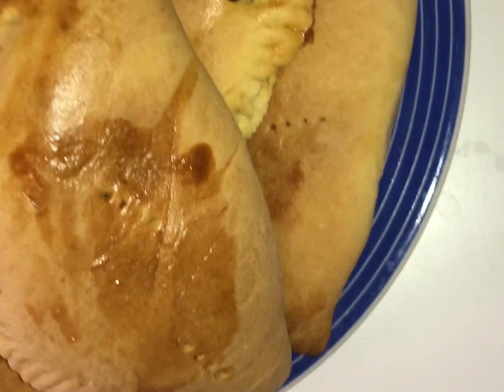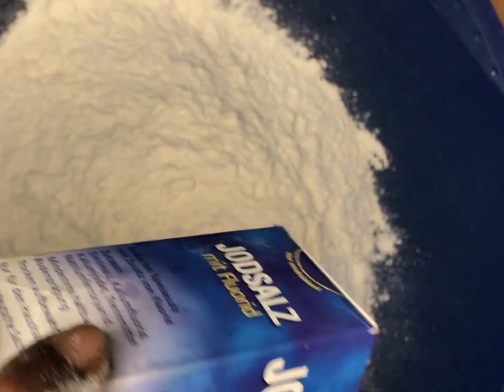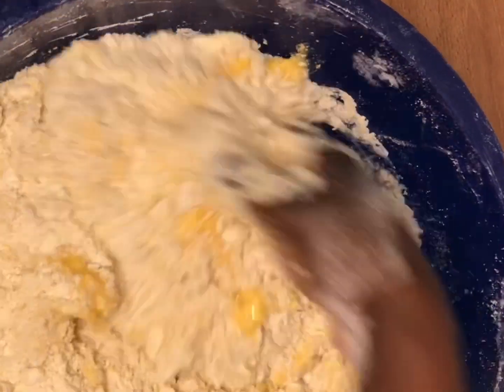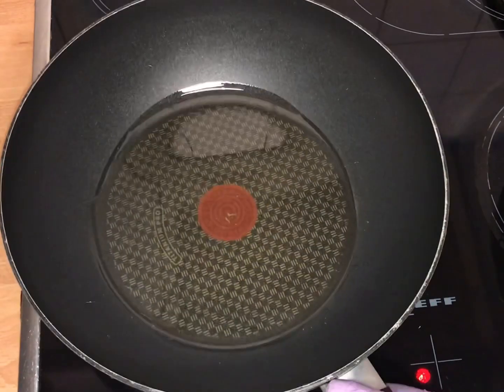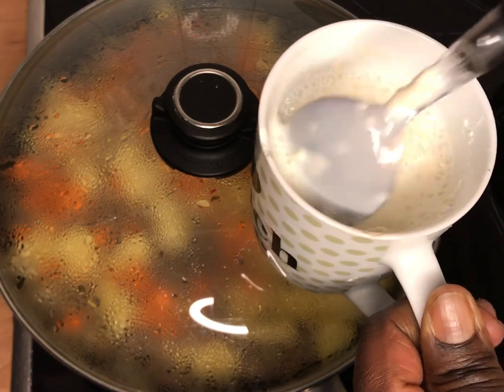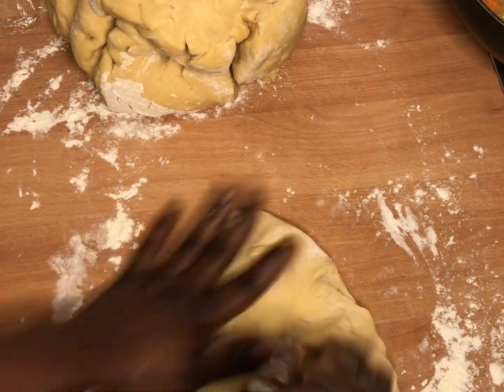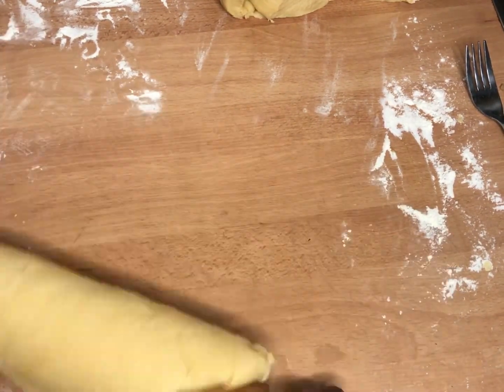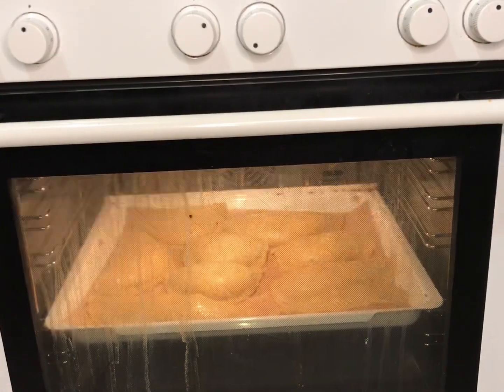How to prepare extra large meatpie | Chikwado’s Space.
Meat pie is a snack that almost loved by everyone, mostly at parties. People enjoy it before or after parties.

Ingredients are:
1.5 kg of flour
250g of butter
1kg blended meat
3 big size of potatoes
4 small size of Carrots
Sunflower oil
Salt
Onions
2 seasonings Cubes
Spices of choice
Baking powder
Vanilla sugar
1 cup of sugar
Etc.

Guys depending on what you prefer doing your meat pie, it's also expected. Remain blessed .😘👏🌺